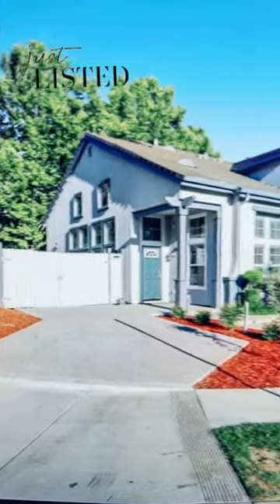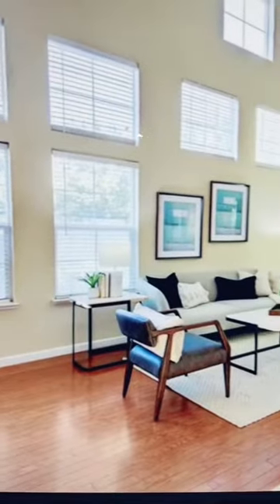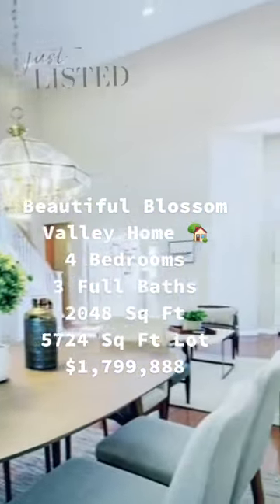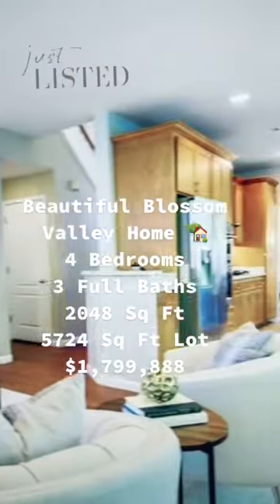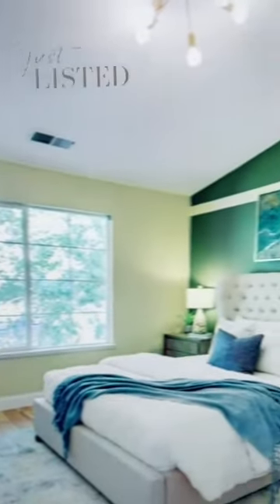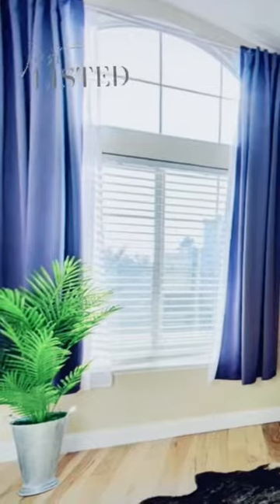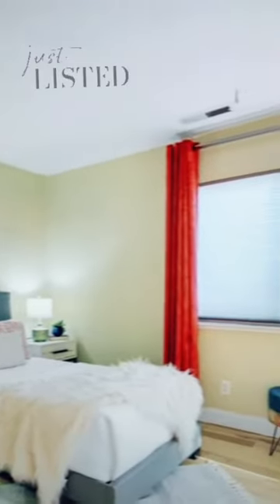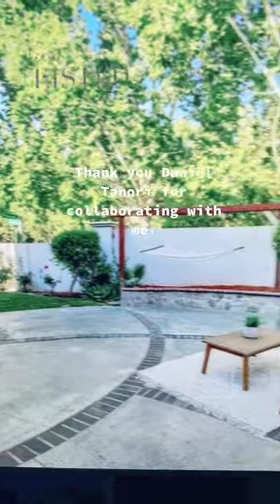This beautiful home